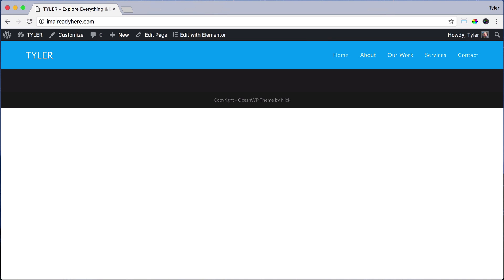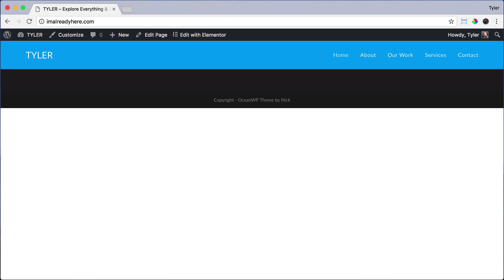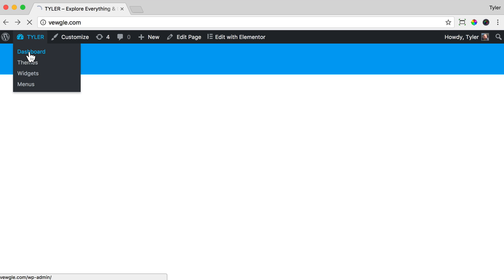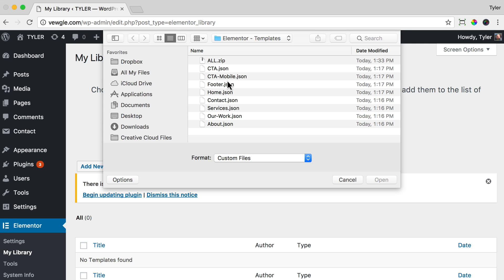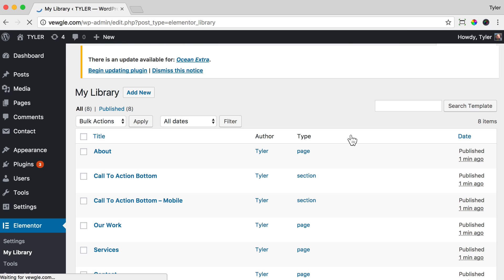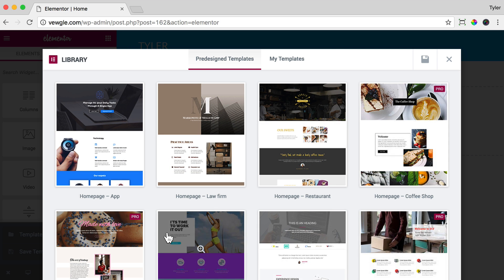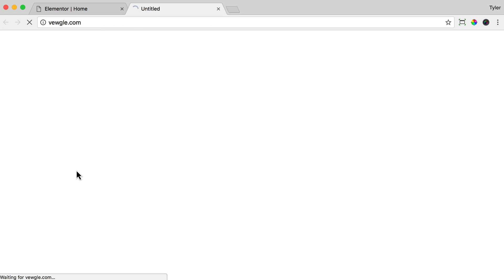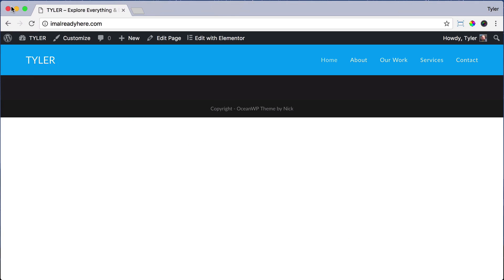Import Elementor Pages In WordPress #18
Learn how to import templates in Elementor to save your self lots of time and make your website look pro.